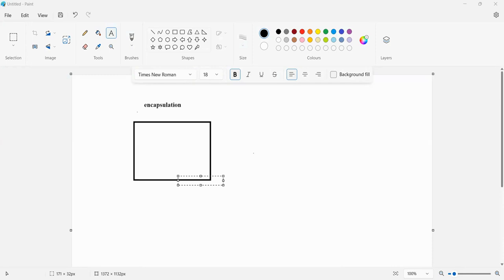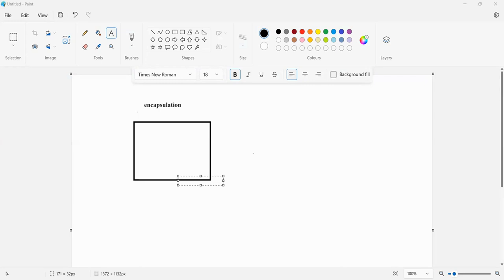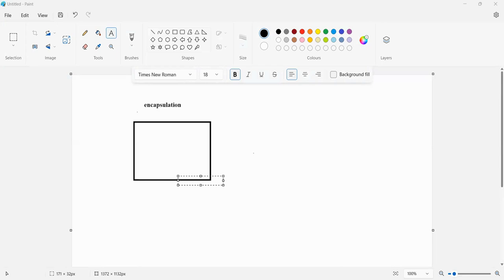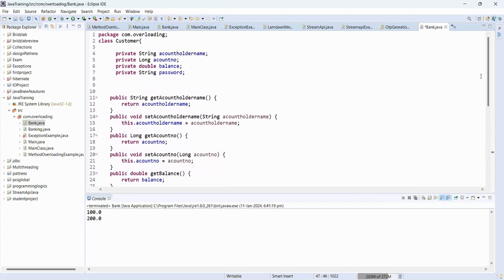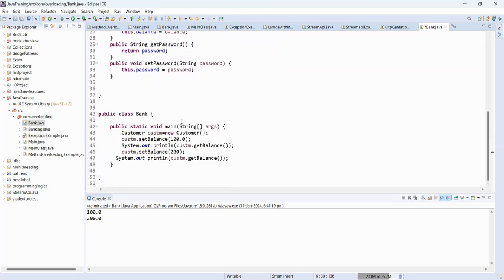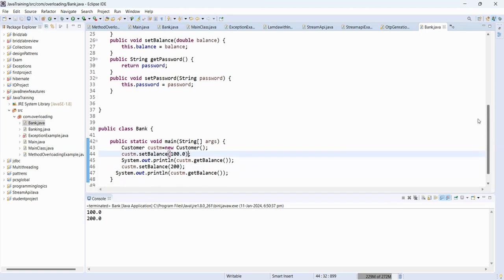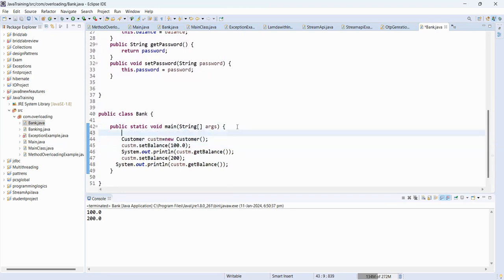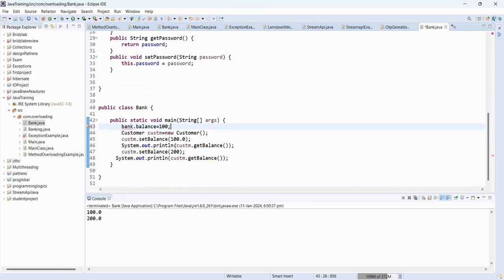Encapsulation in Java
Encapsulation in Java is a fundamental object-oriented programming (OOP) concept that involves bundling the data (attributes) and the methods (functions) that operate on the data into a single unit known as a class. The main idea behind encapsulation is to hide the internal implementation details of a class and provide a well-defined interface for interacting with the class.

Java Tutorial
Java Programming
Learn Java
Java for Beginners
Java Projects
Java Examples
Java Tips and Tricks
Java Development